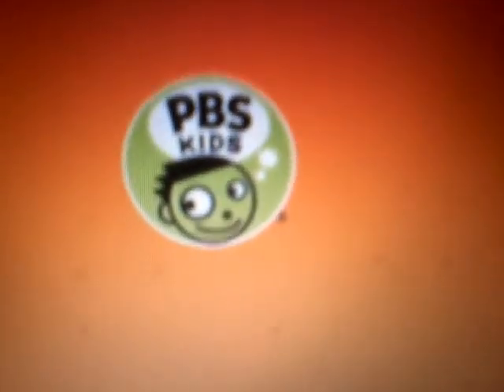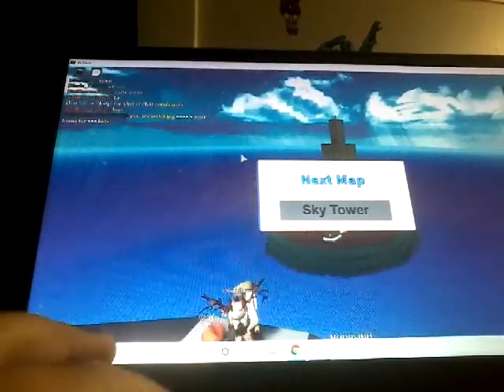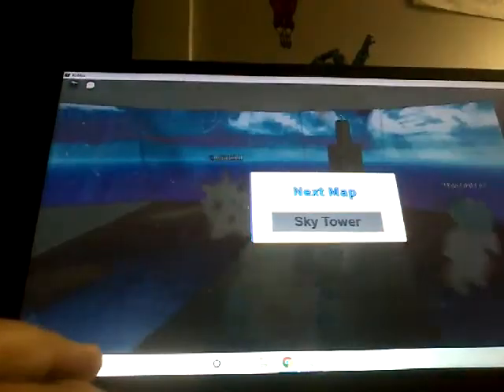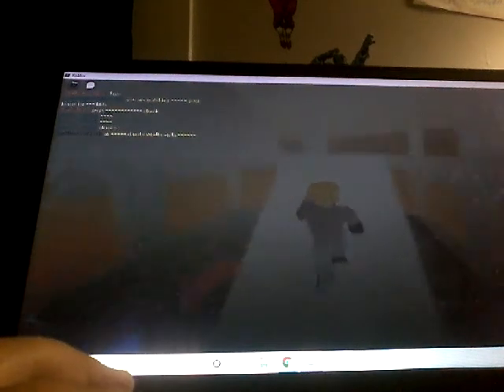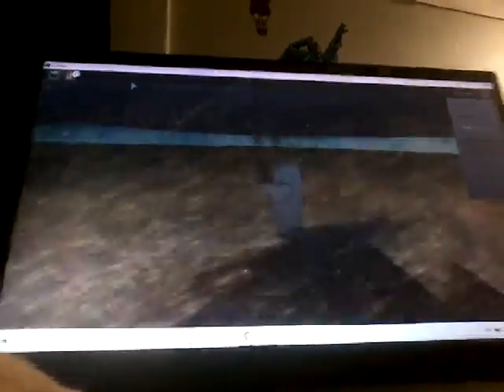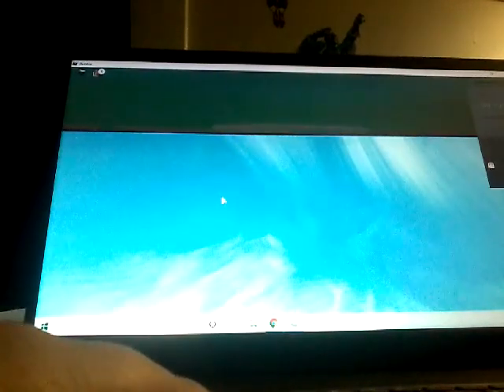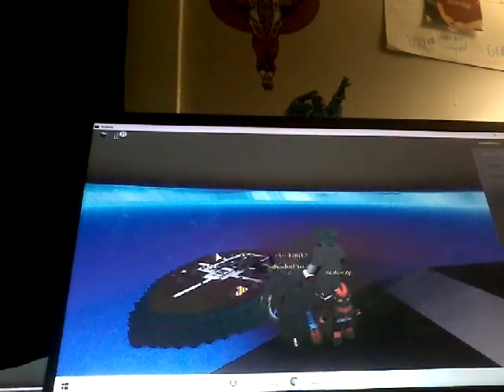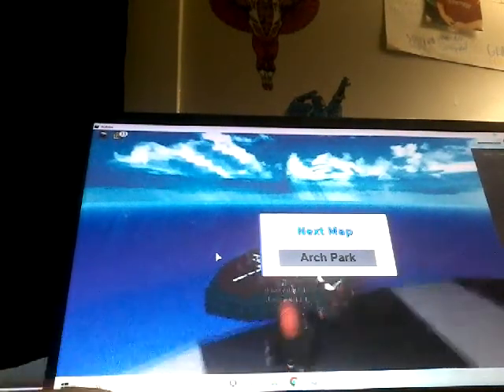Natural weather simulator disaster survival lets play with A aguilar #2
This was recorded in November 27 2013 but taped in 2009 when i play natural disaster survival

Roblox 2006            gaming

Gaming for kids      enterspises for kids